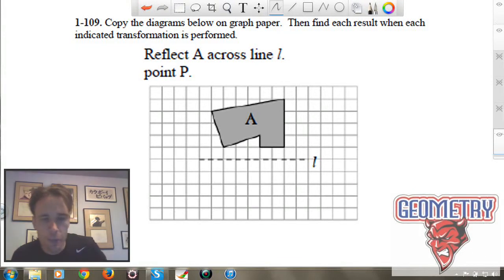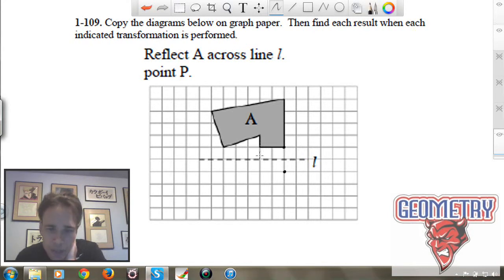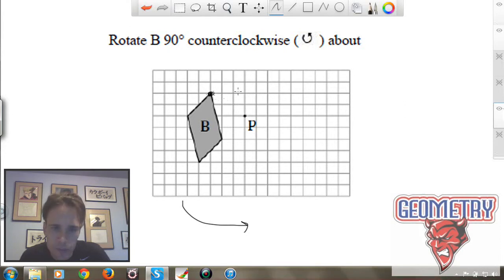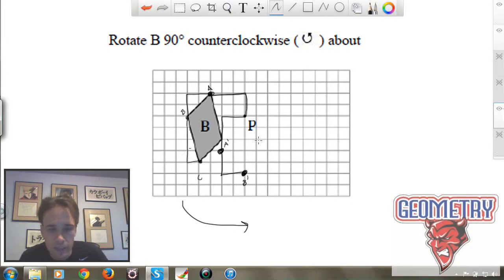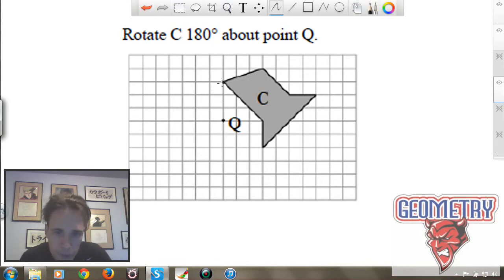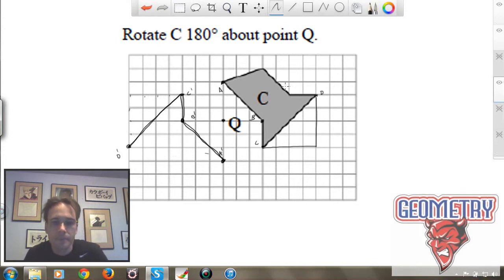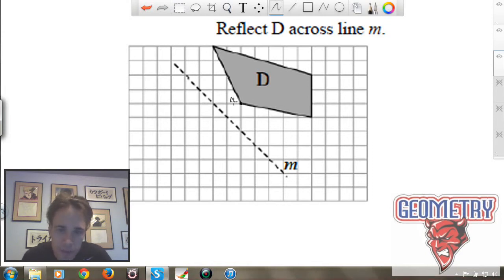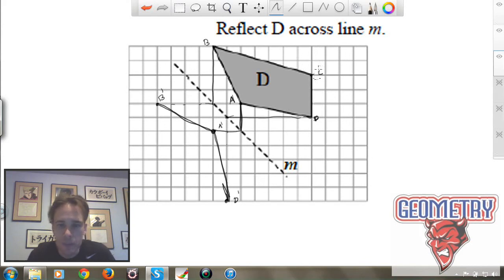Chapter 1 Problem109